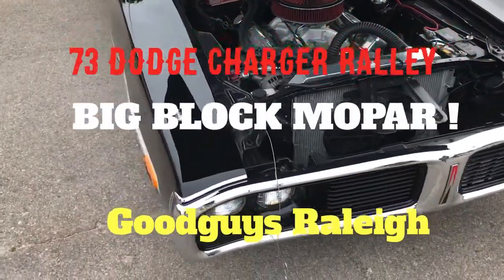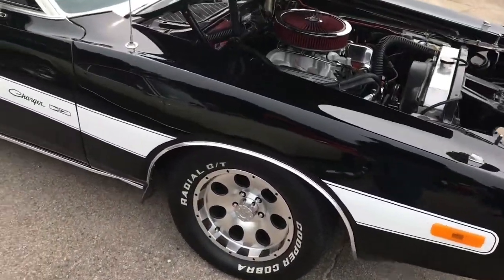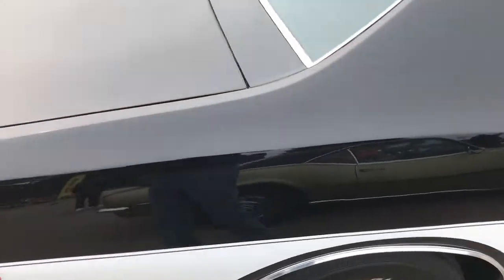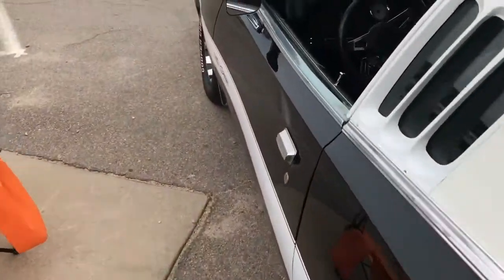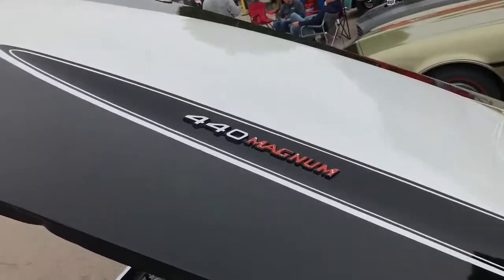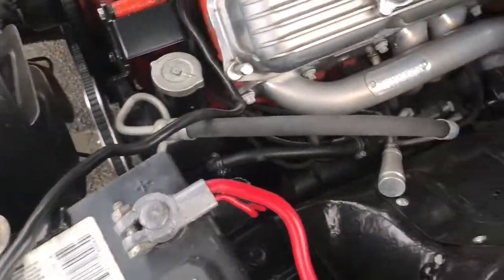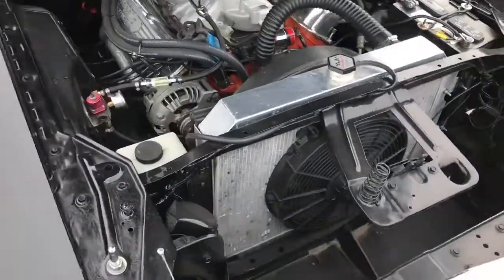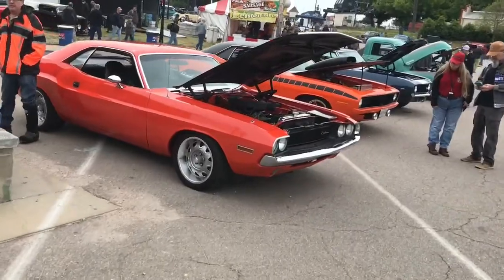73 Dodge Charger Ralley Big Block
This beautiful 73 Charger was showing at the Goodguys show in Raleigh.check it out. Very nice car